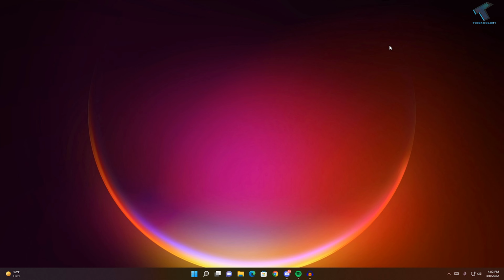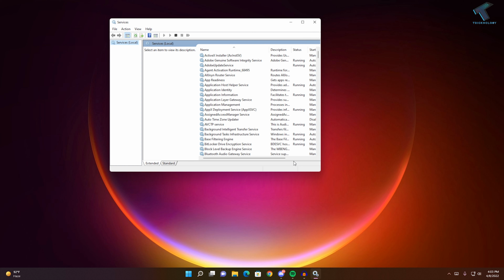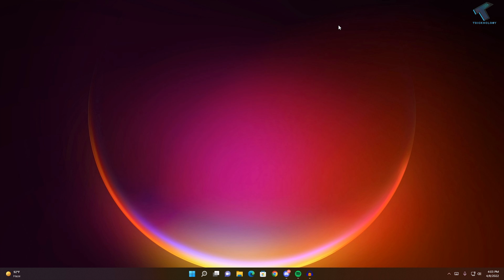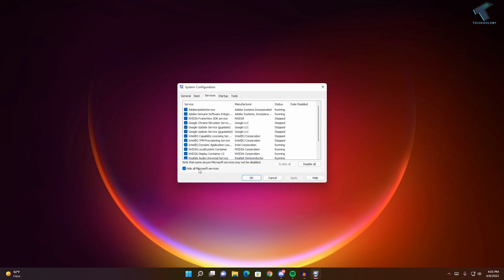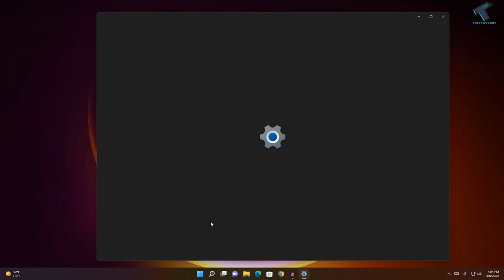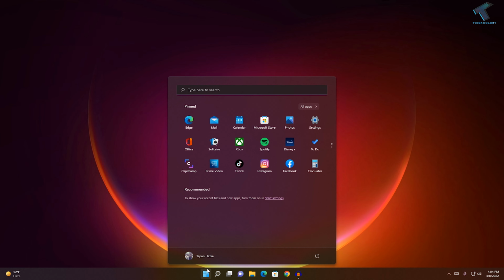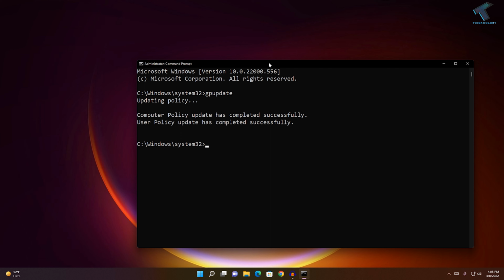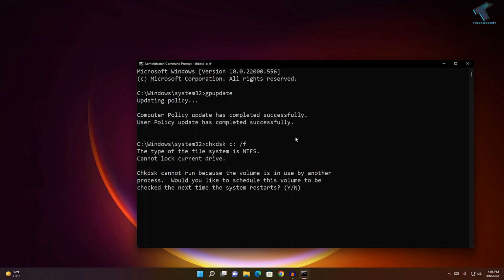How To Fix High CPU Usage in Windows 11[Solved]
Here in this video tutorial, I will show you guys how to fix high CPU usage on Windows 11 PC or Laptops.